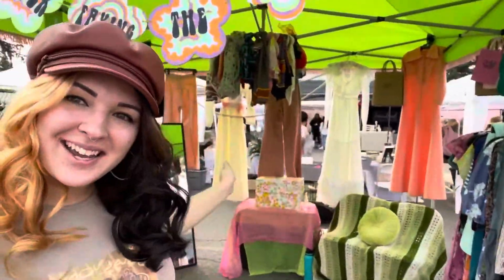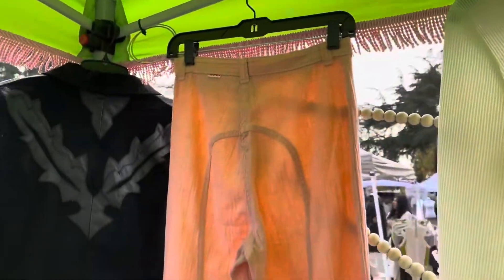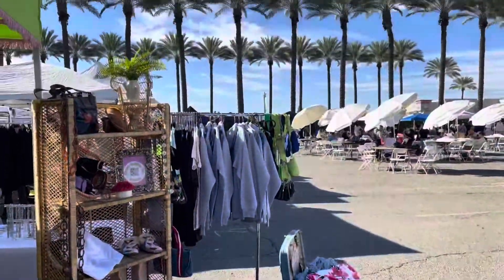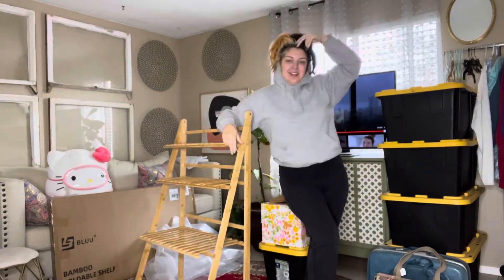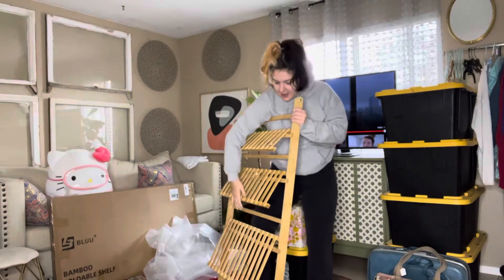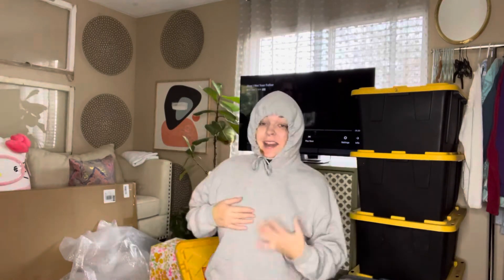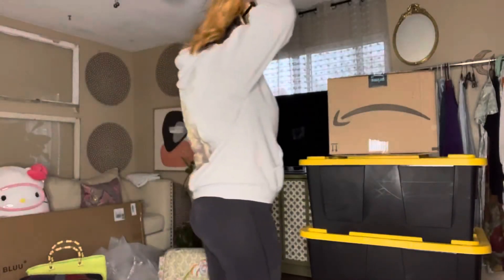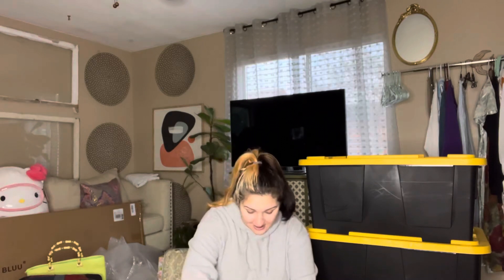Vlog ✿ bts of popup shop ✿ new hair & decor ✿ thrift w/ me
Hey Lovelies! Welcome to a week In my life. Chaos as always. Im sorry I forget a outro.

             MaddisonJaralee
❤️‍🔥 NEVER FAKING THE FUNK ❤️‍🔥